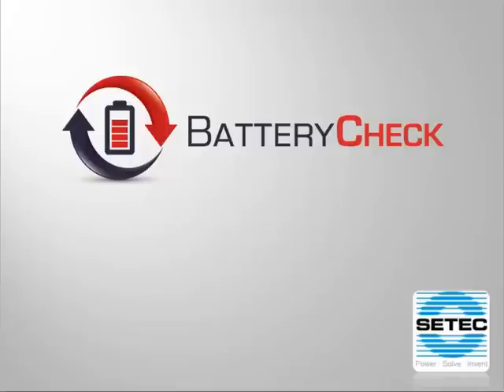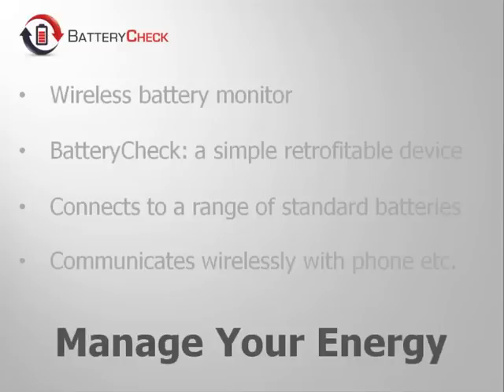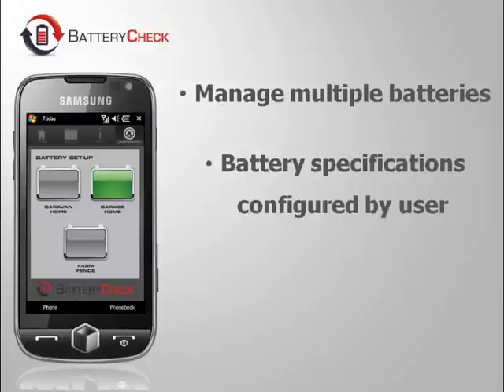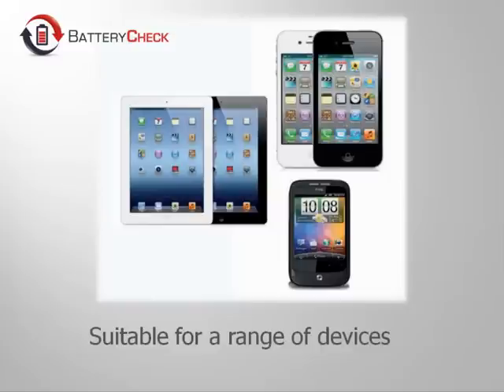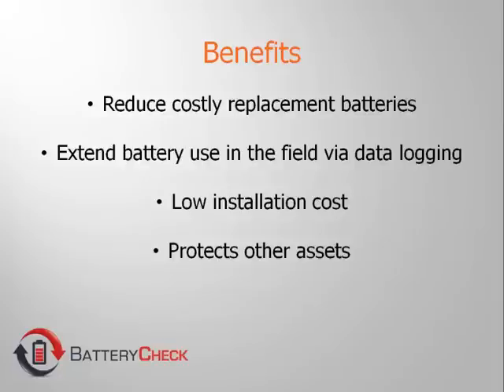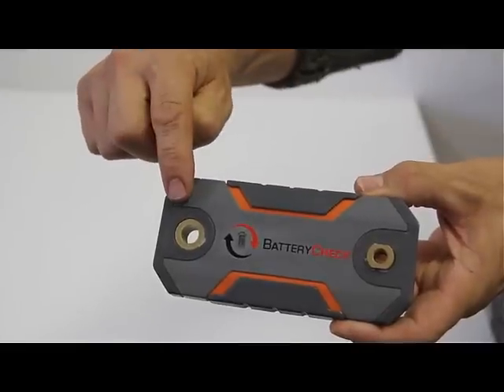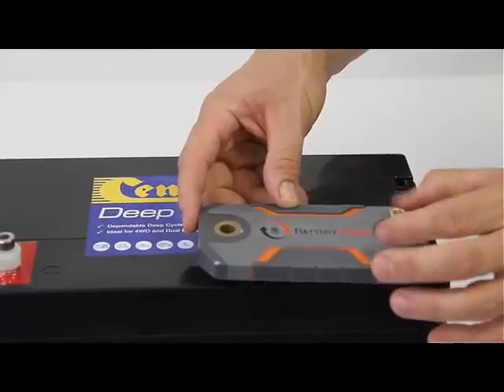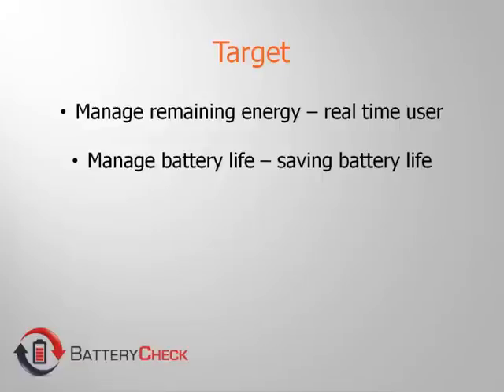BatteryCheck - Wireless battery monitor NEW 2013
BatteryCheck is a simple retrofittable device that connects to a range of standard batteries communicating wirelessly with near field devices such as smart phones and tablets. A simple app on the near field device communicates with the BatteryCheck showing real time data and allowing the user to manage remaining battery energy.